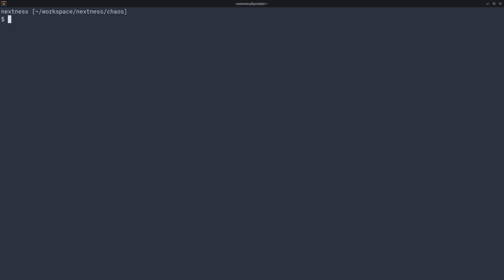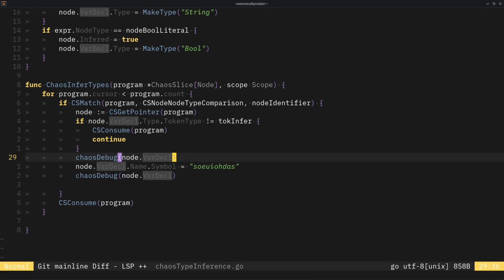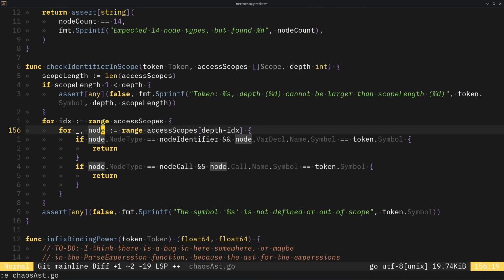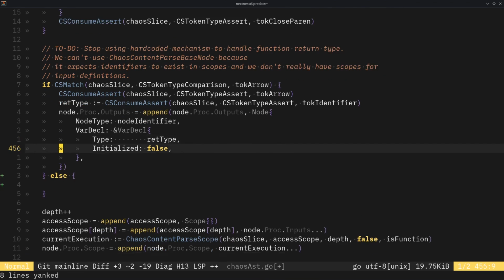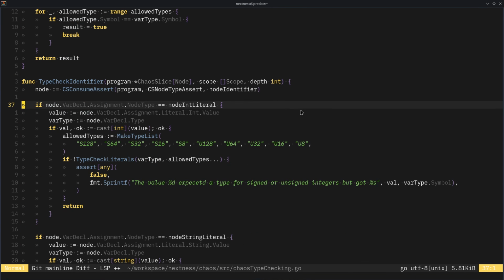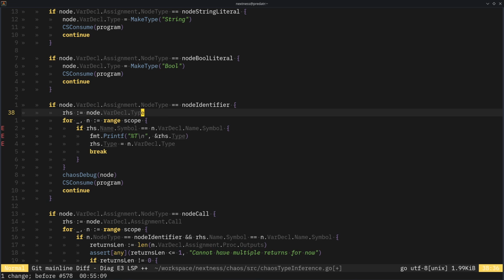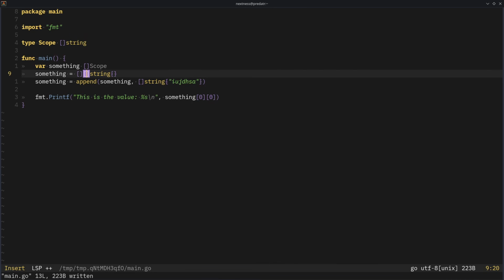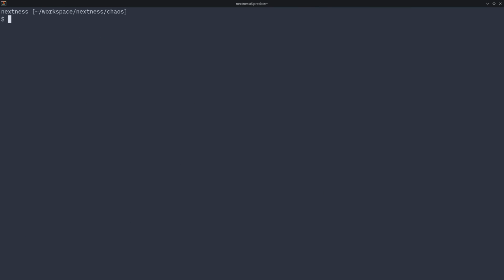Chaos Programming - Day 4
Making my own programming language.